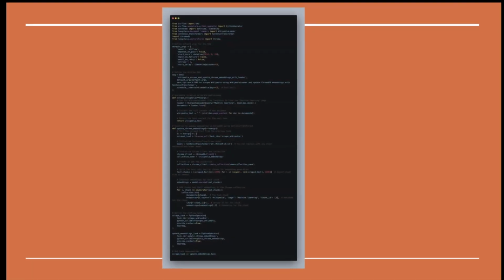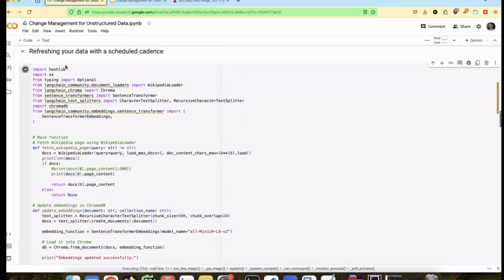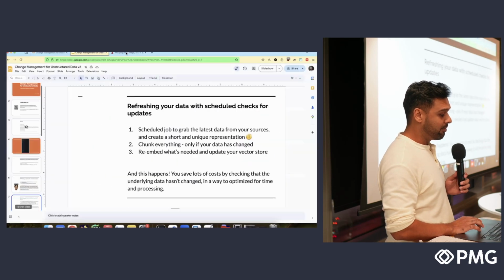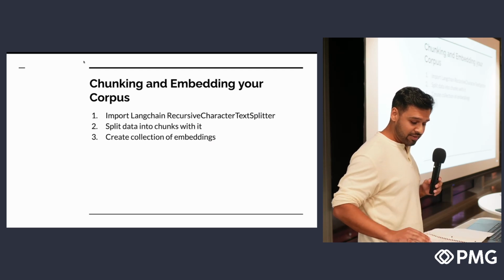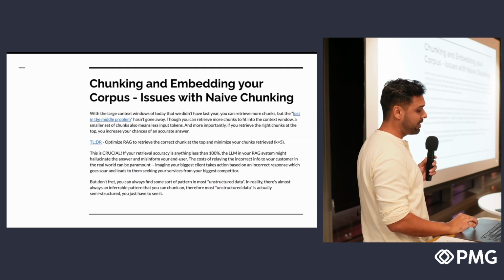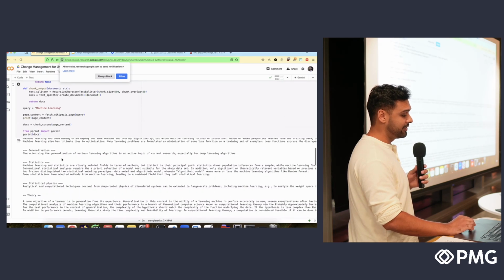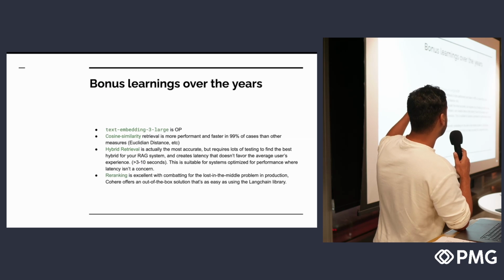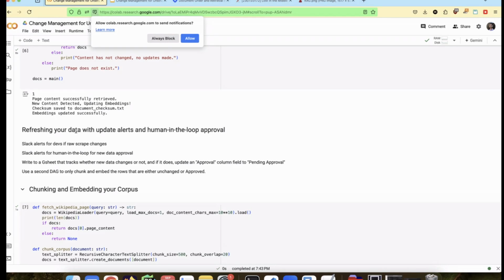aiVOLUTION: Unstructured Data Change Management. When should I update Embeddings? - Dallas AI Meetup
August AI, GenAI, LLMs, ML, and Data Meetup

Join PMG and the AI communities of Dallas and Austin for an unmatched opportunity to connect and grow professionally. This premier event is your gateway to engage with a diverse audience of experienced professionals, including software engineers, entrepreneurs, and AI experts who are eager to learn, network, and create. Dive into discussions, share your experiences, and expand your network in a dynamic setting. Secure your spot now and be part of the future of AI!

Change Management for Unstructured Data – When should I update my Embeddings?
Speaker: Hamza Hasham
It’s hard to know when underlying data changes, and re-embedding all your data with a scheduled cadence can be costly, especially at scale. We can now solve this problem, easily and securely.

About PMG:
PMG is the creator of Alli, an AI-powered suite of cloud-based tools for digital marketers. Last year, PMG Alli enabled ad delivery to over 1 billion consumers in 85+ countries for some of the world’s most iconic brands, including Apple, Nike, and McDonald’s. Established in Texas in 2010, PMG was profitable from day one, and has grown with no outside investment to 900+ employees globally. The company is defined by its people-centered culture, and is the #1 company in Fortune's Best Workplaces in Texas and Best Workplaces in Advertising & Marketing rankings.